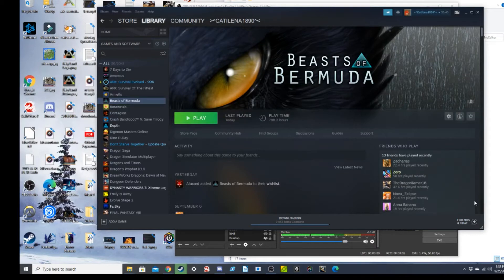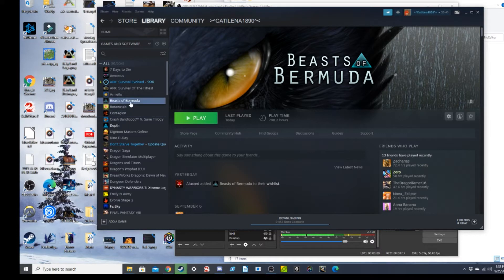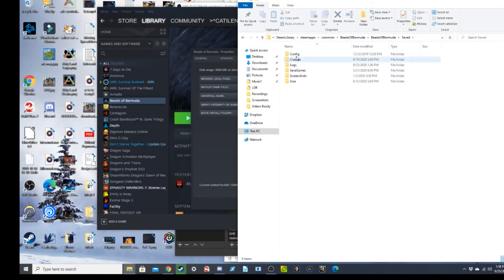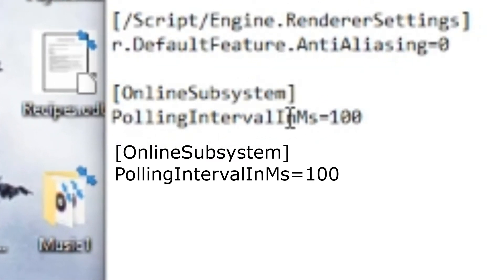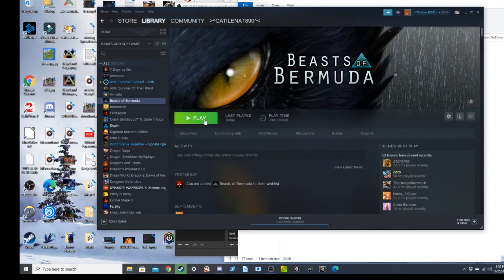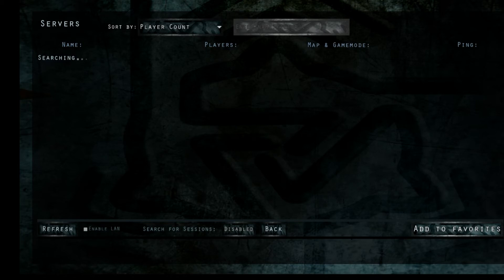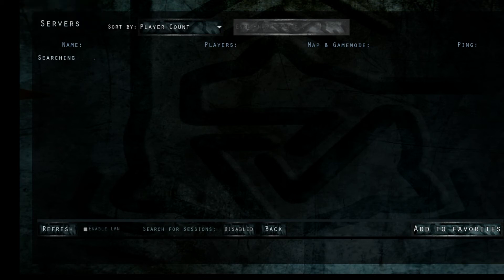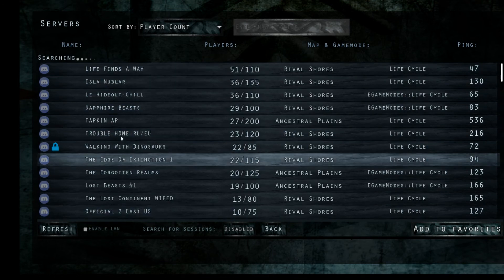Beasts of Bermuda Server Browse Fix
EDIT: It seems the purge is over, but imma keep this up just in case.

A tutorial on how to get into Beasts of Bermuda during the Steam Purge